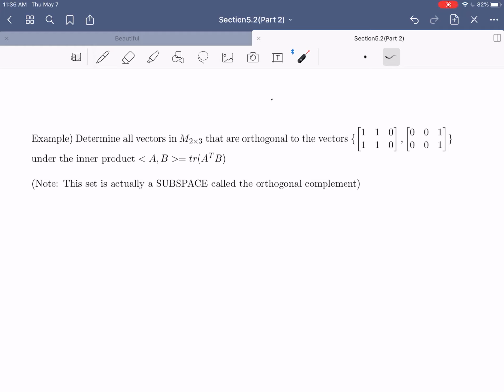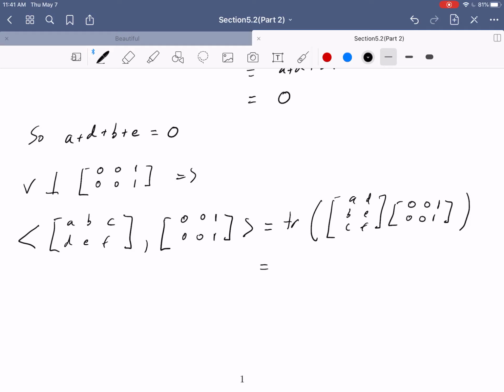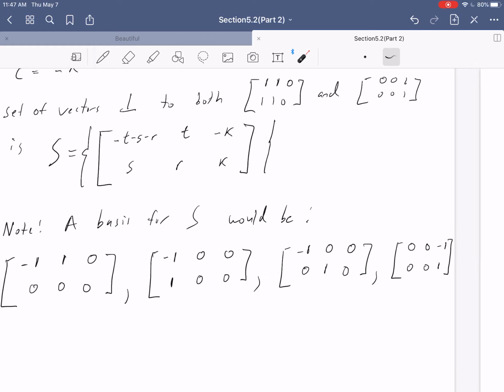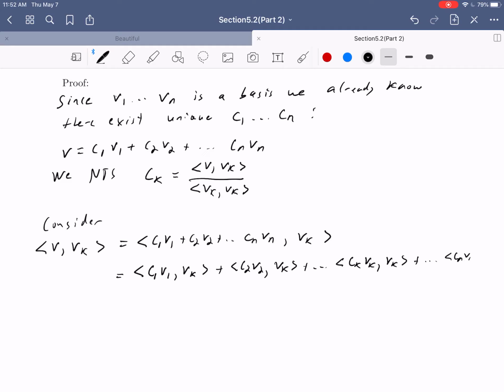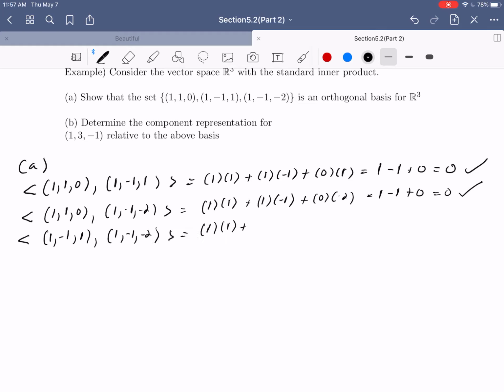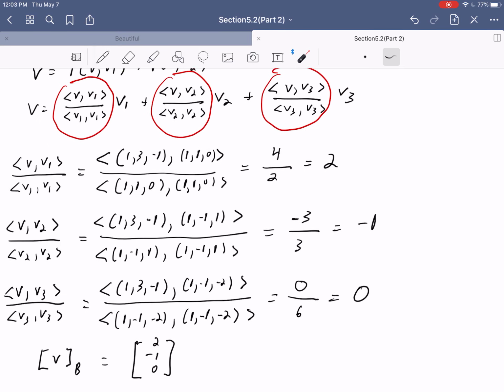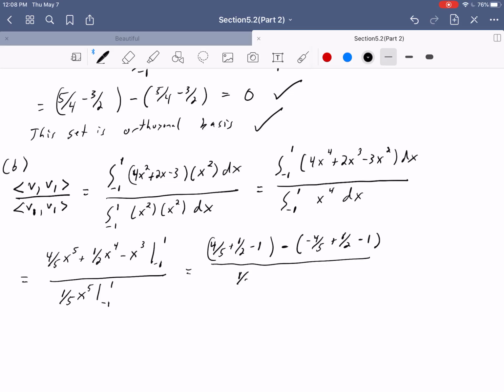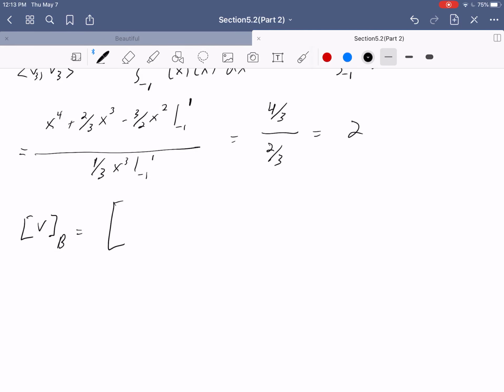Section 5.2 (Part 2)